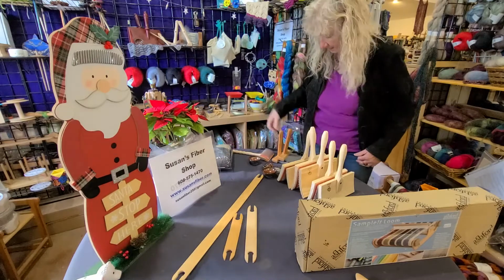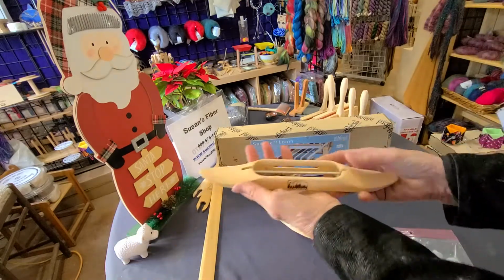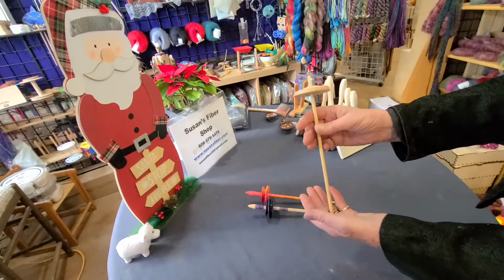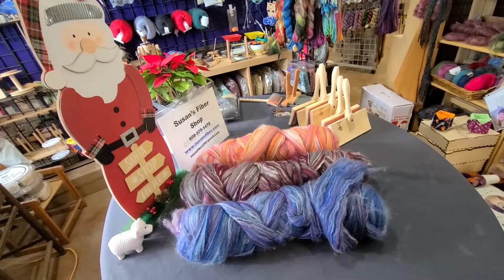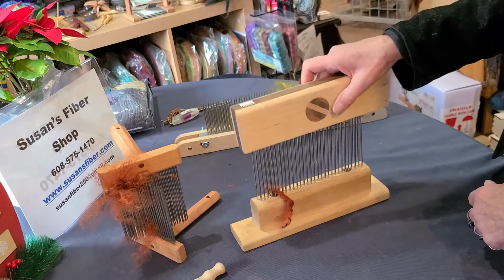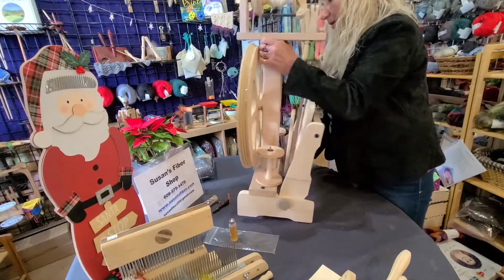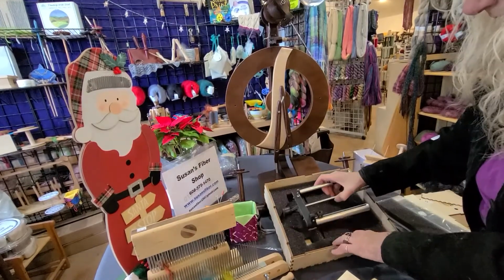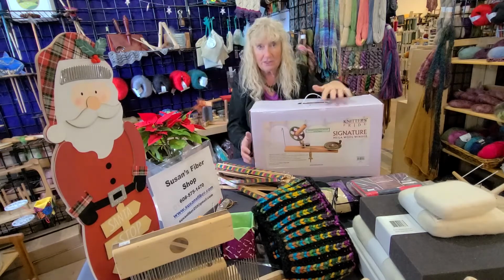FEATURED EVENT: Susan's Fiber Shop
Susan’s Fiber Shop – Since 1979. Susan is the largest supplier of fiber in Wisconsin. She is also the owner of the largest Teeswater flock in the state. With a wealth of experience and knowledge, Susan is here to help you with all of your fiber related needs, from the start at the shearing of the sheep to your finished product! Washing the wool, carding, dyeing, spinning, felting, knitting, weaving… There is nothing that Susan can not help you with!

Watch all the of Camp Yarnsie's Virtual Fiber Arts Festival Events

Camp Yarnsie Virtual Fiber Arts Festival - Holiday Camp 2021
Date of Event: Thursday, November 25, 2021
Video Broadcast Time: 12:00 pm - 12:30 pm eastern